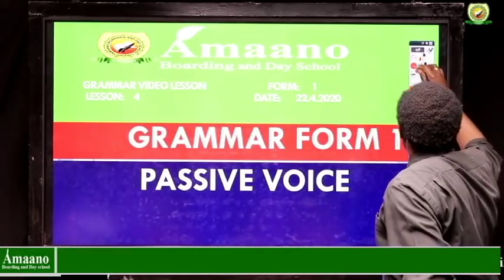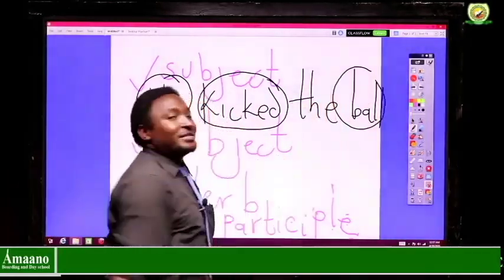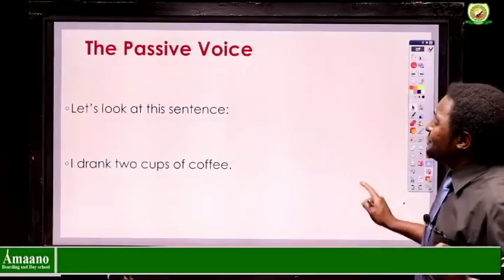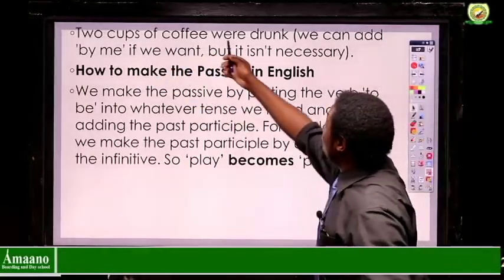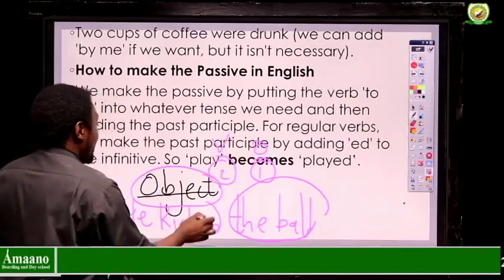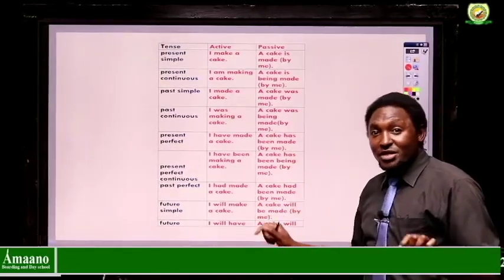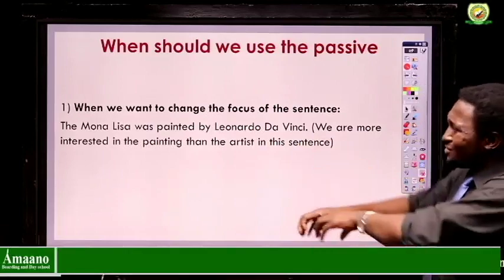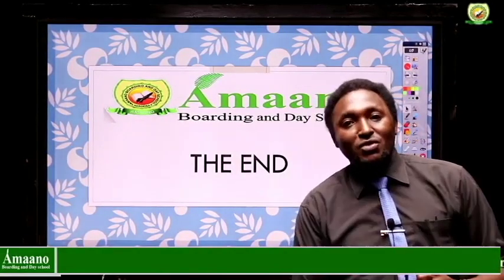ENGLISH/VIDEO GRAMMAR/F1 (22/4/20)